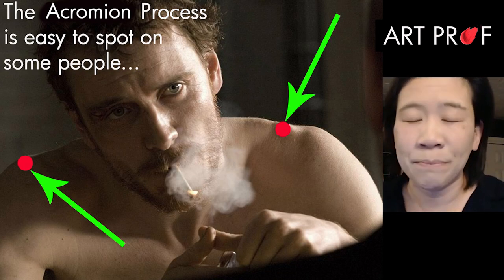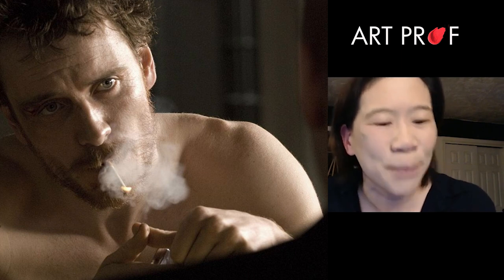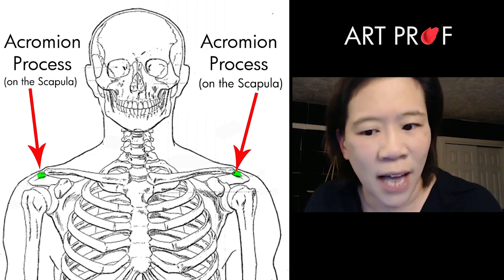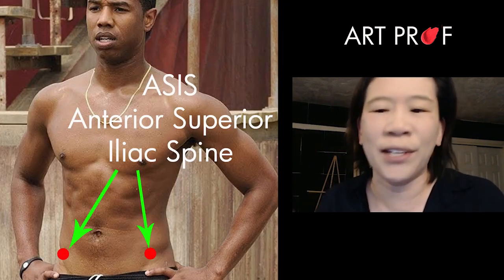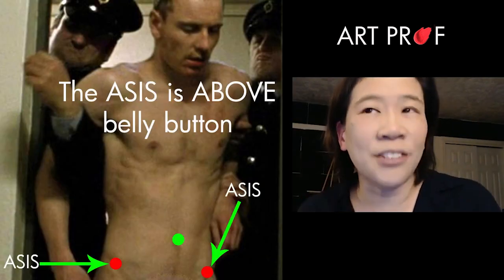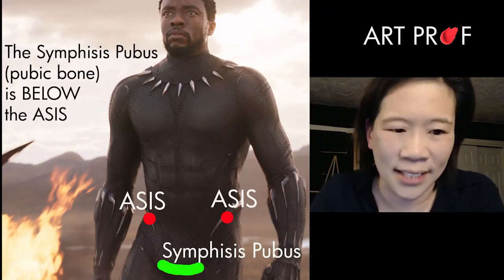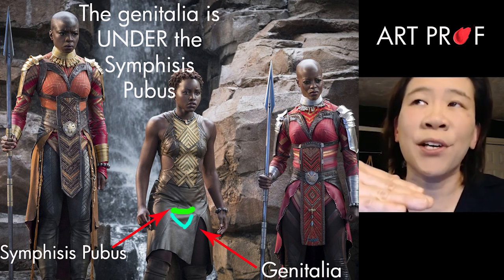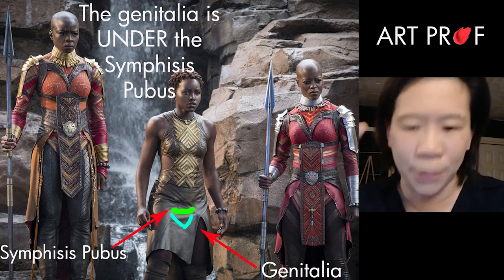This Artistic Anatomy Info is a Gamechanger: Bones on the Front Torso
This lecture explains the bony landmarks on the front torso of the human figure.  Bones explained in include the clavicles, acromion process, anterior superior iliac spine, and the symphysis pubis. The shape and interaction of each bone with the rest of the anatomy is explained in detail. Lecture by Art Prof Clara Lieu

MOVIES FEATURED IN THE VIDEO
The Black Panther

• Portfolio critiques
• Artist calls

• Pro development
• Portfolio critiques

👂AUDIO EQUIPMENT
96 Pack Acoustic Panels Studio Foam Wedges 1" X 12" X 12"